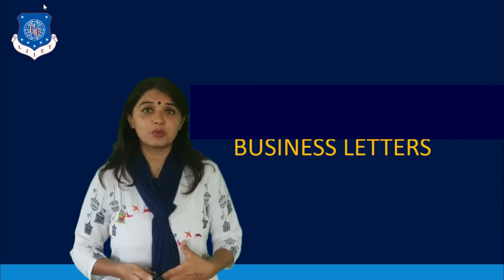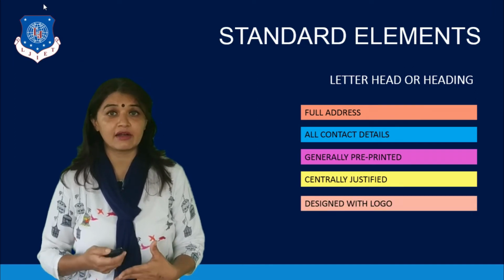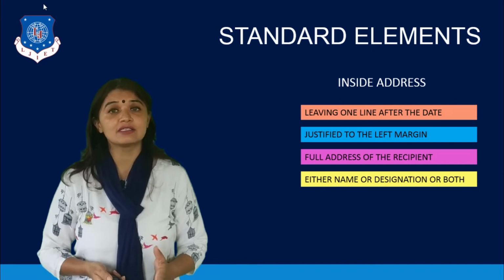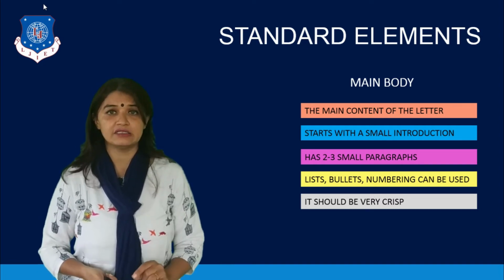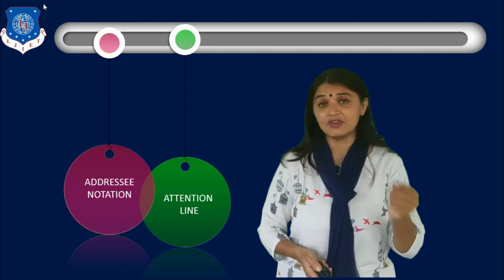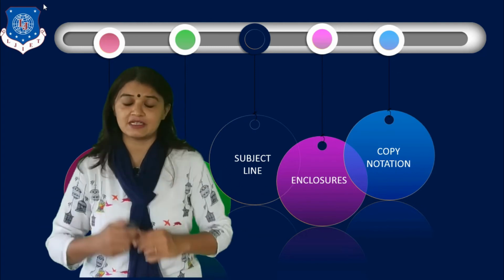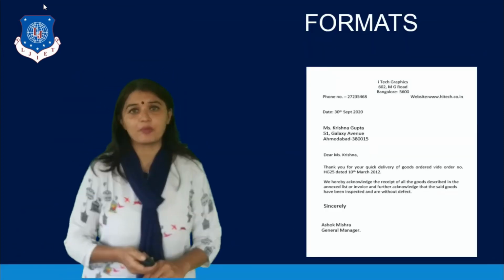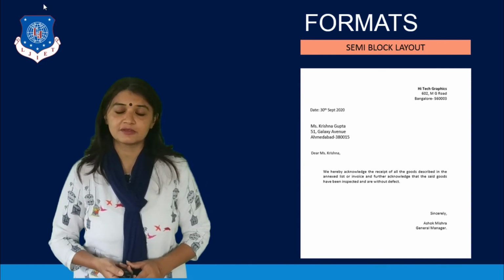L 12 Formats of Business letters| Effective Technical Communication | Mechanical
Effective Technical Communication#MechanicalEngineering

Effective Technical Communication Lecture Series by Uma Joshi

Content covered in Lecture
Formats of Business letters

Reference: -
Effective Technical Communication by Uma Joshi